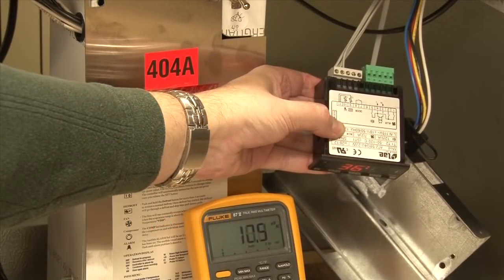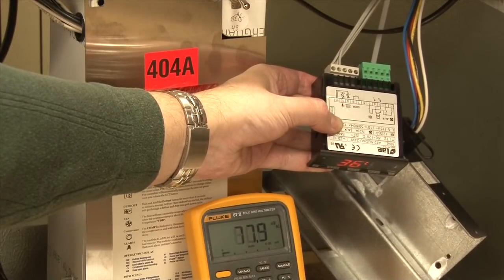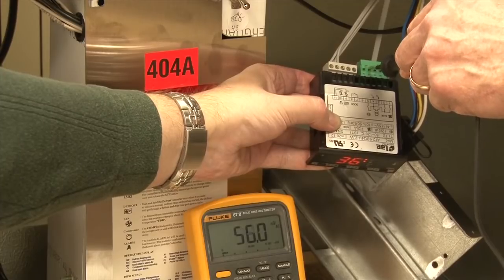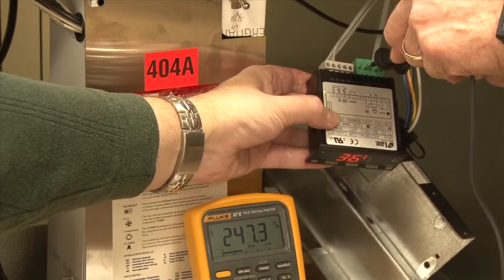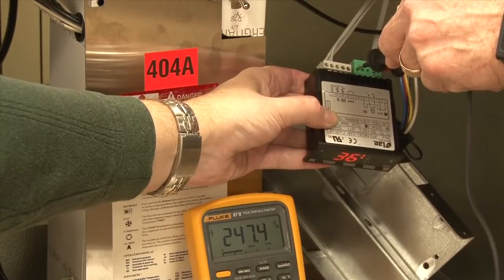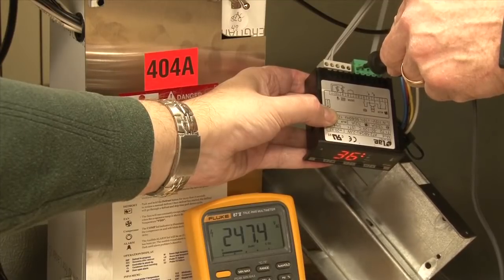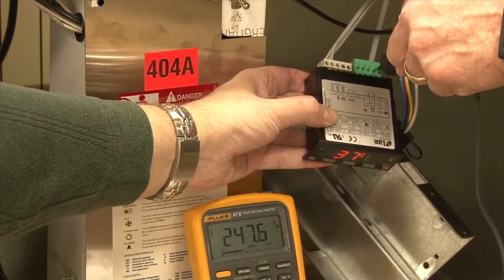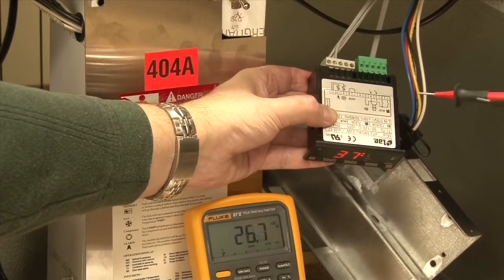5AT2 5 checking voltage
How to check the voltage going in to the AT2-5 electronic controller used by Master-Bilt.